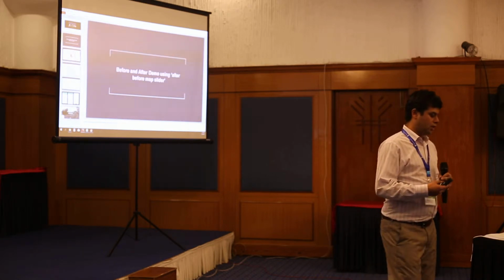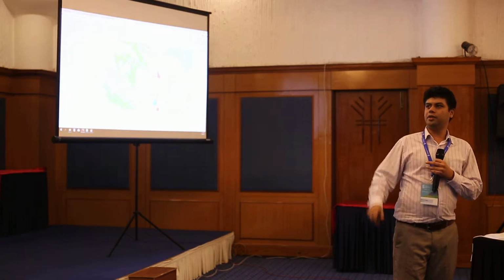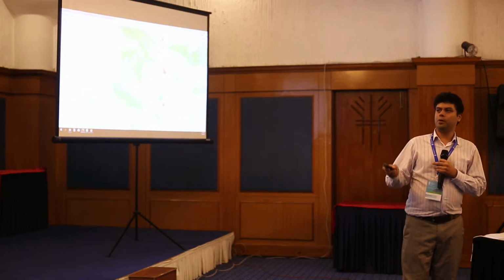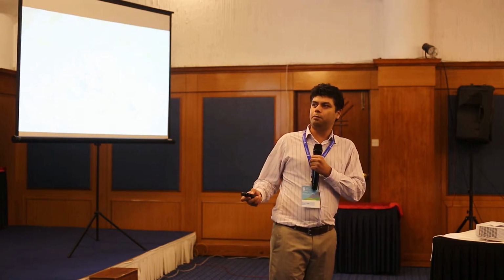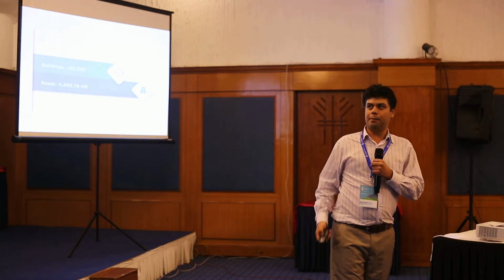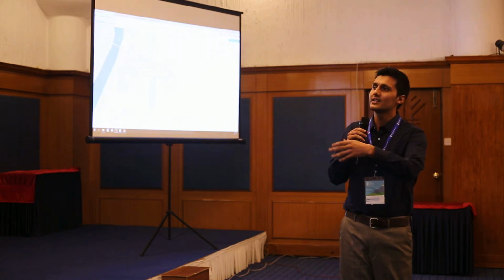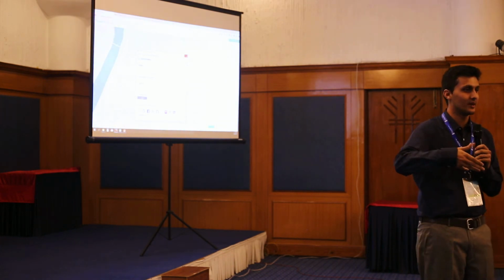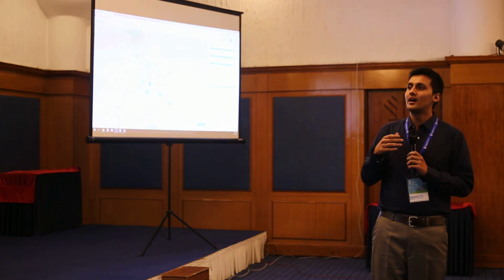Gaurav Thapa & Arogya Koirala, Kathmandu Living Labs | Secondary Cities in Action | SotM Asia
State of the Map Asia (SotM-Asia) is the annual regional conference of OpenStreetMap (OSM) organized by OSM communities in Asia. First SotM-Asia was organized in Jakarta, Indonesia in 2015, and the second was organized in Manila, Philippines in 2016. This year’s conference, third in the series, was organized in Kathmandu, Nepal on September 23 – 24, 2017 at Park Village Resort, Budhanilkantha, Kathmandu, Nepal.

We brought nearly 200 Open Mapping enthusiasts from Asia and beyond to this year’s SotM-Asia. The event provided an opportunity to share knowledge and experience among mappers; expand their network; and generate ideas to expand map coverage and effective use of OSM data in Asian continent. We chose ‘from creation to use of OSM data’ as the theme of this year’s conference, emphasizing on the effective use of OSM data. We also brought together a government panel from four different countries in this year’s SotM-Asia. We believe this event will deepen the bond and enhance collaboration among OSM communities across Asia.